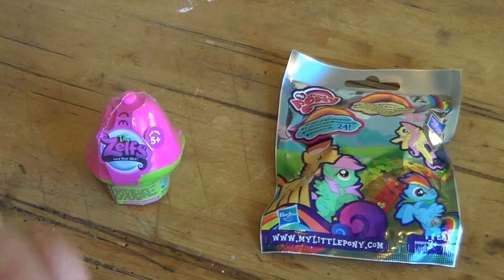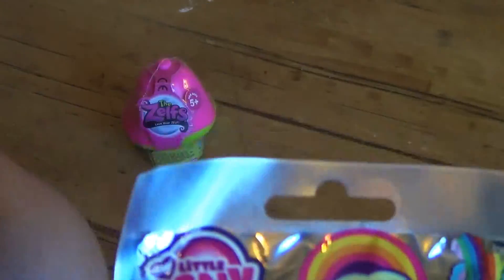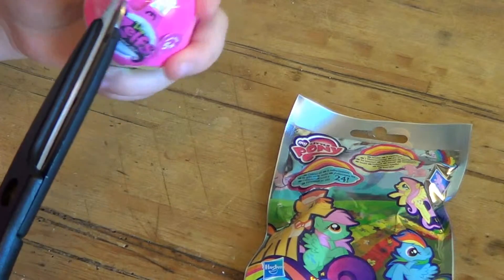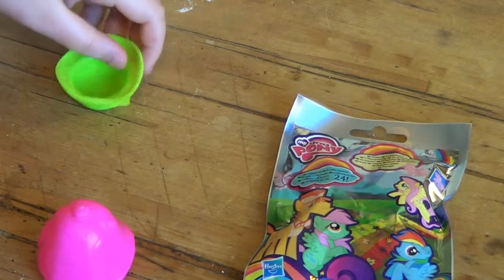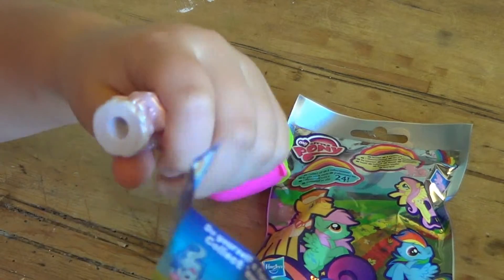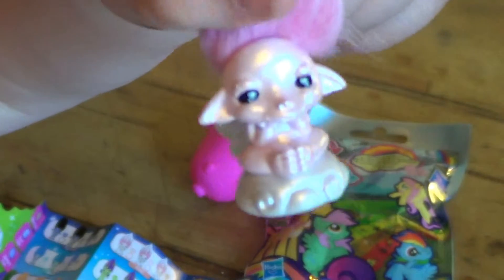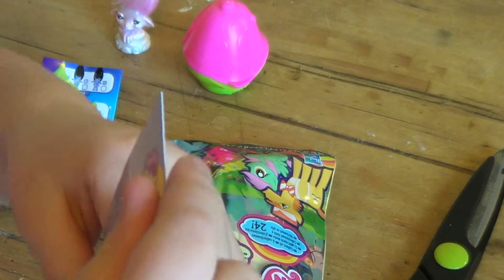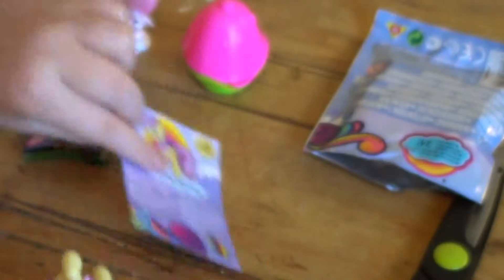Crazy Christmas Countdown: Day 6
Day 6 of my Crazy Christmas Countdown! And remember, stay crazy :)